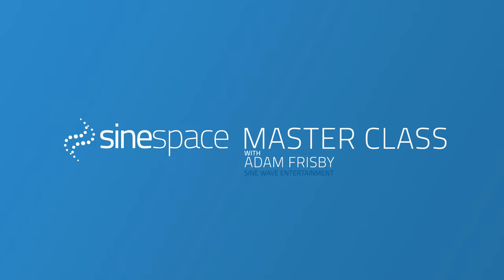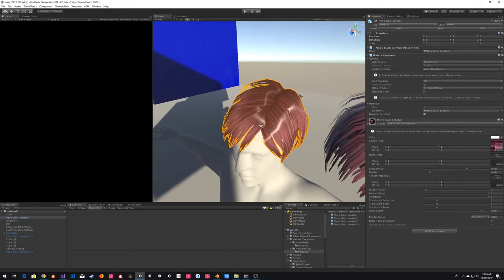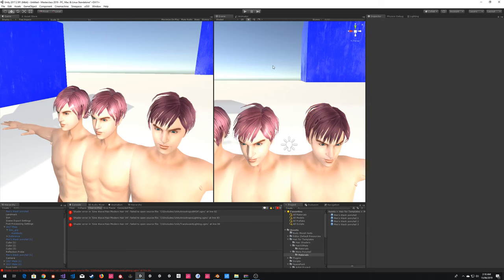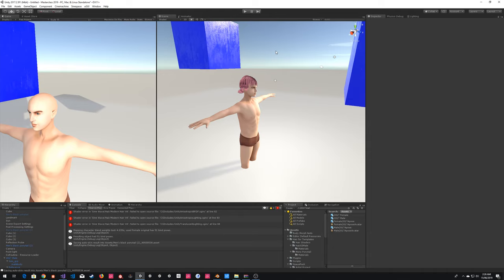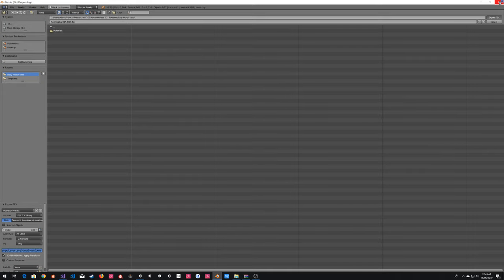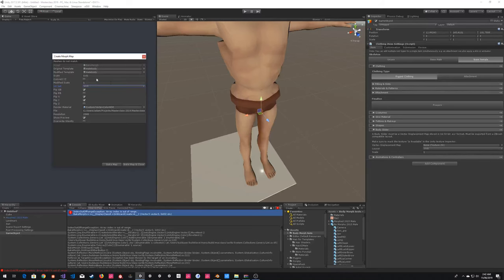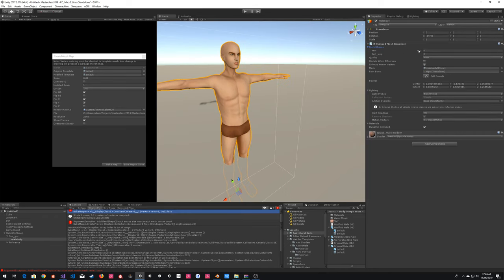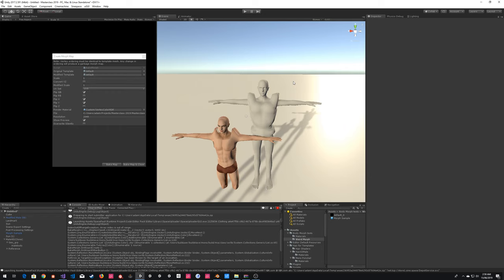Masterclass - Finer details of hair & clothing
Learn about advanced techniques for creating detailed hair and clothing using the Sinespace SDK! Adam will be giving you some helpful tips and tricks on proper hair shading and body shapes in the Sinespace virtual world!